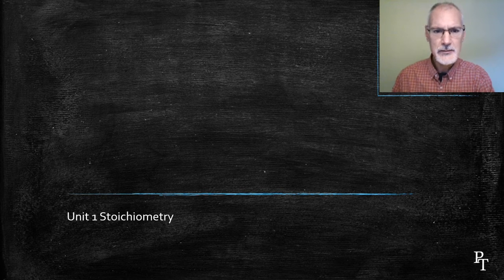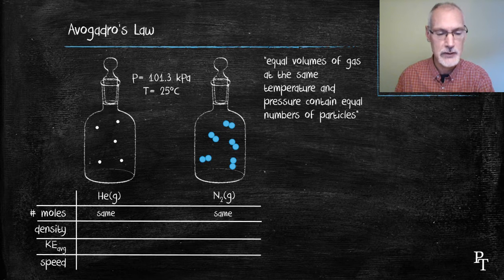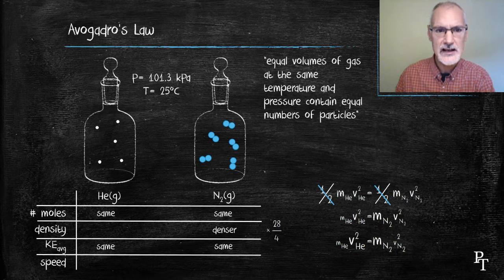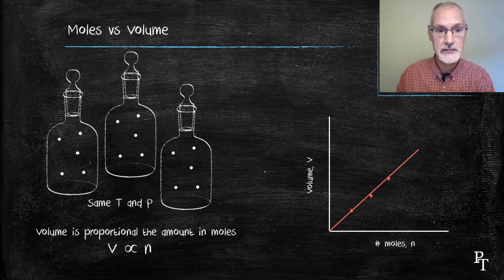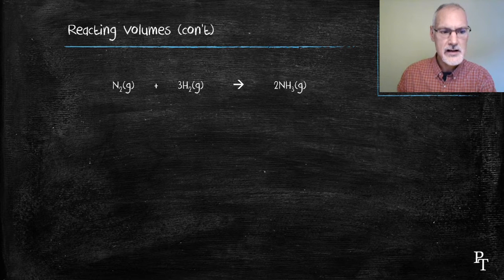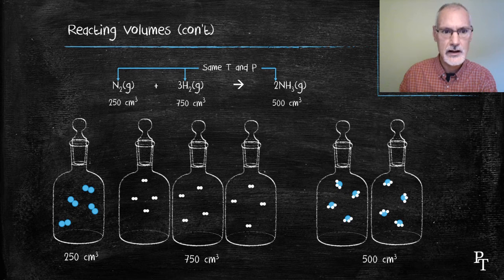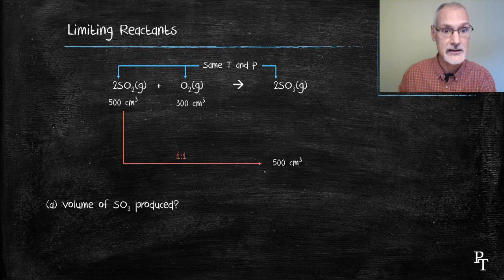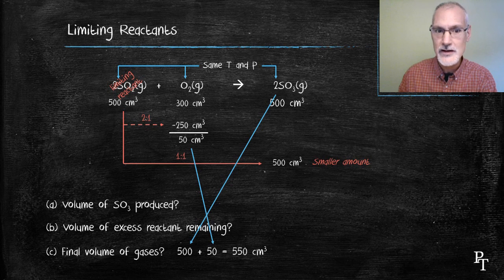R2.1.3 Reacting Volumes of Gases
an explanation of Avogadro's Law and its use in predicting reating volumes of gases at the same temperature and pressure